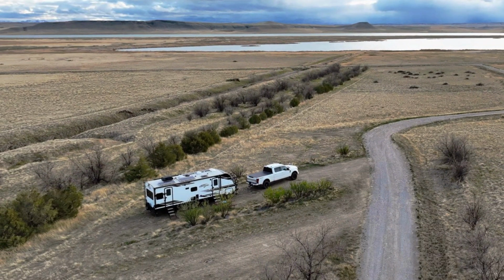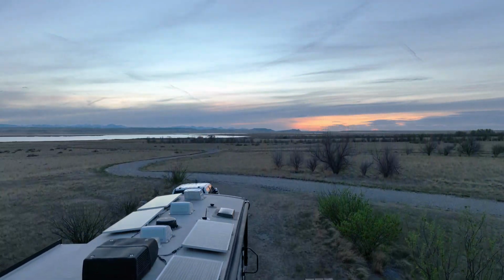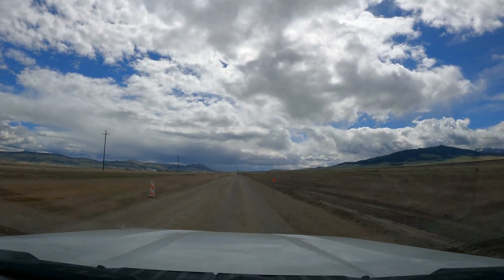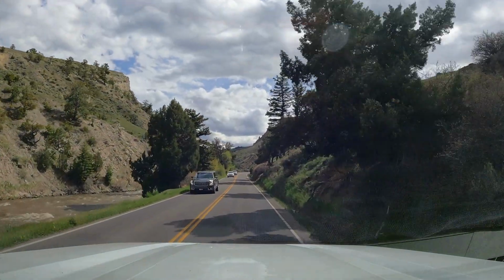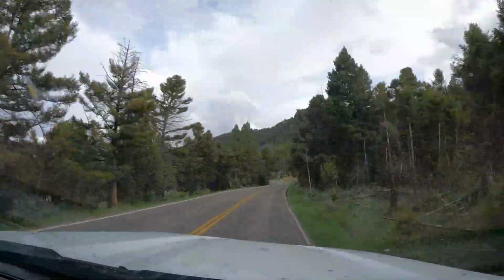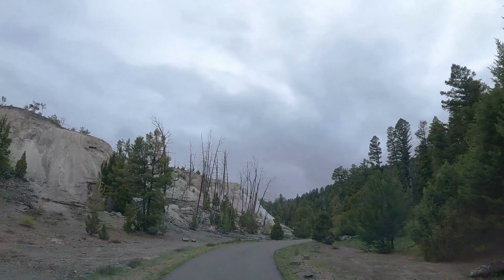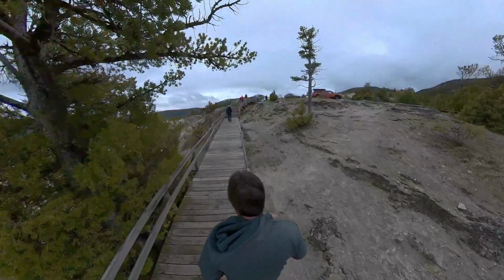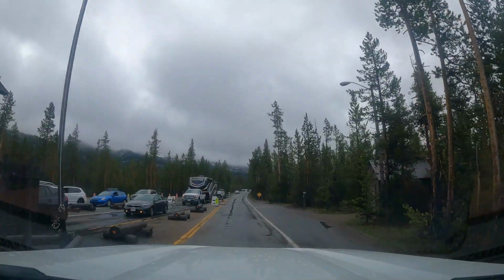Western States Part 3 - Freezeout Lake and Yellowstone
In this video we depart Glacier National Park, heading south to Freezeout Lake, then down to Mammoth Hot Springs in Yellowstone National Park. We see lots of wildlife and get some great Drone footage along the way.